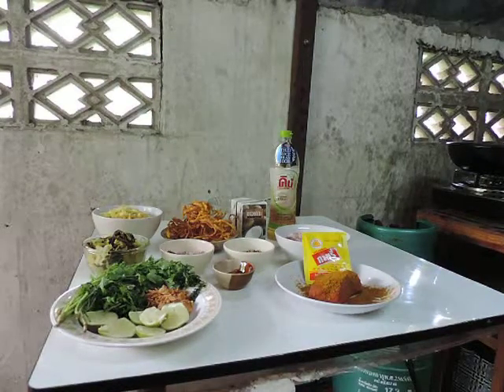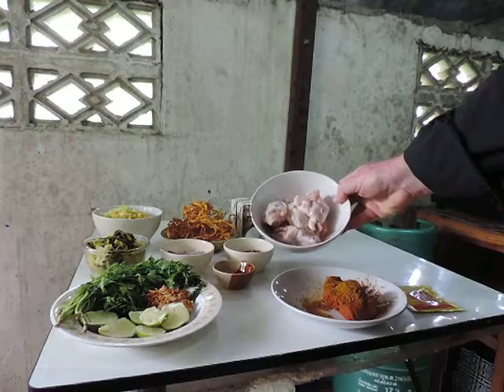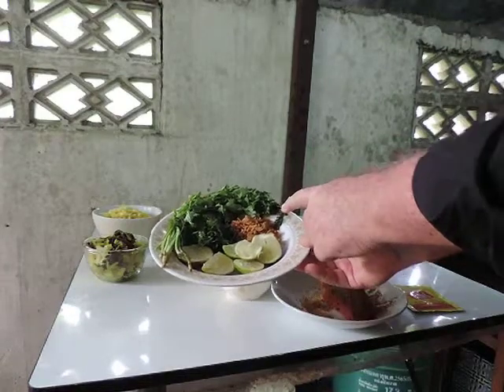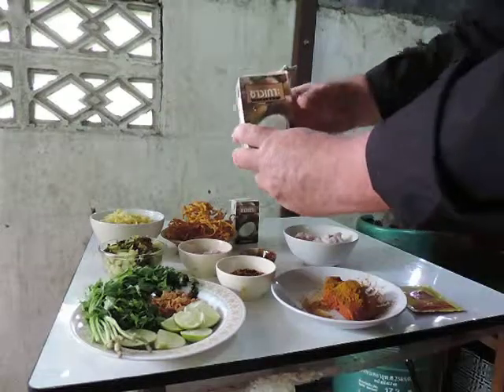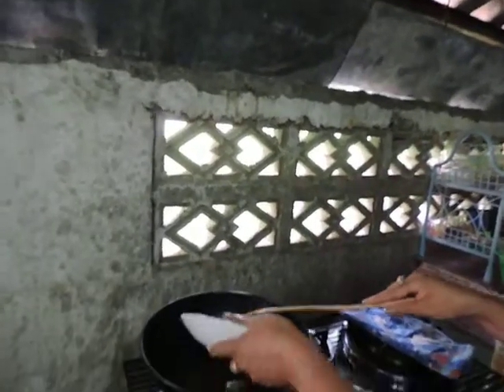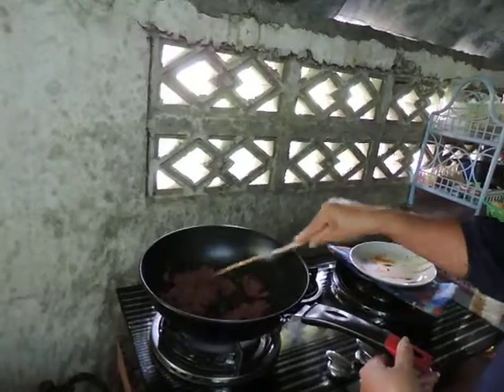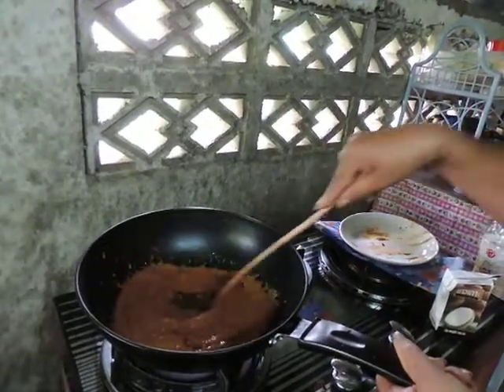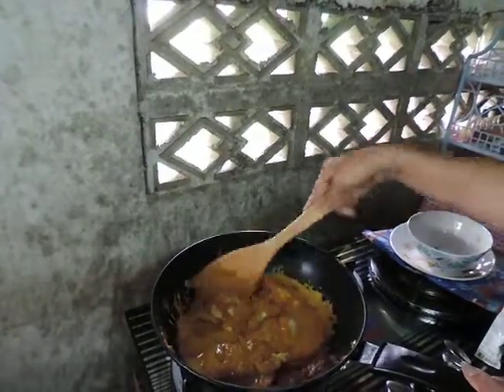Chicken Khao Soi Recipe and Demonstration, Part I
Directions to make CHICKEN KHAO SOI

This is a simple recipe to make Burmese/Northern Thai Khao Soi, a rich and very spicy curry soup.  It can be made with chicken, other meats, fish or for vegetarians, tofu or tempeh.

Ingredients:

Vegetable oil   2 Tbs
Unsweetened Coconut Milk  2 Cups
Water (or chicken stock) as needed to thin the soup
Chicken legs
Thai Red Curry Paste  2 Tbs (add more to taste if desired)
Curry Powder  (1 Tbs)
Fish Sauce 1-3 Tbs (to taste)
Sugar 1 Tbs
Chinese Egg Noodles (fresh)

Toppings -
Pickled Mustard, Radish or Cabbage, a few Tbs chopped
Cilantro,  a few Tbs chopped
Red Onion, 2 Tbs, diced
Fried onion, 2 Tbs
Lime quarters
Red chili oil (add dried red chili to a few Tbs of oil)
Fried Chinese noodles  (Chinese noodles deep fried until crispy)